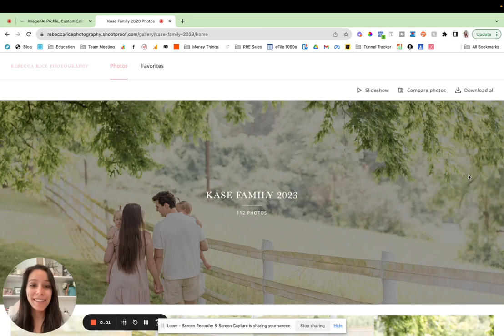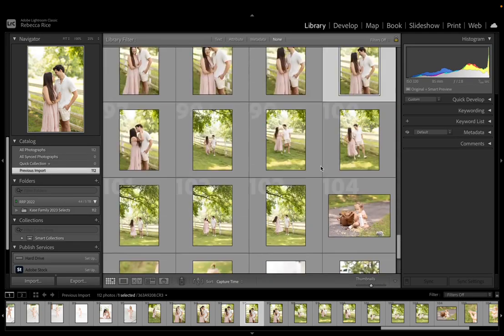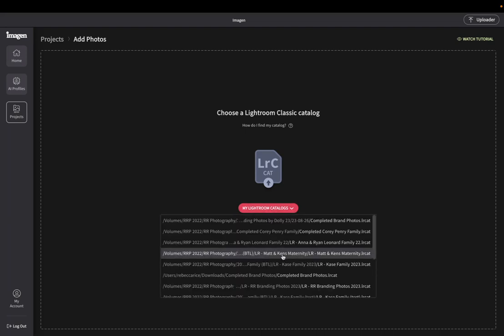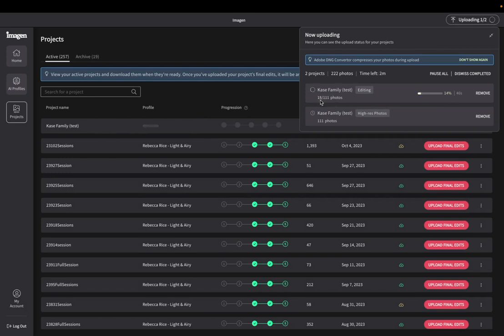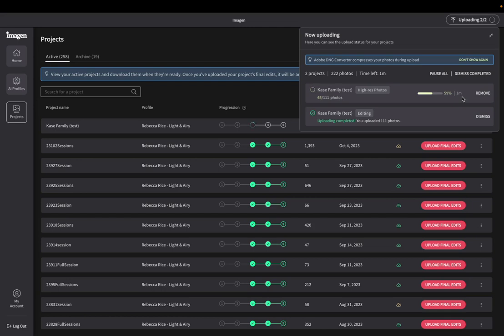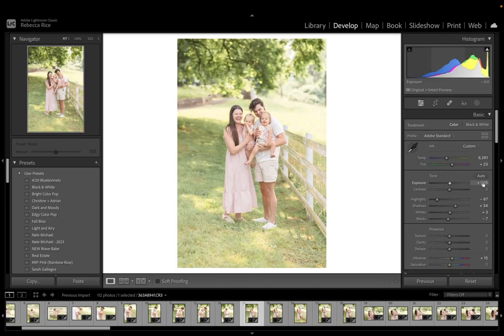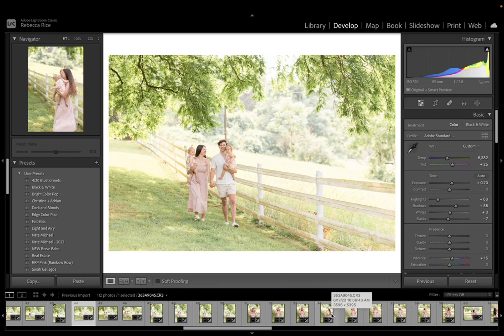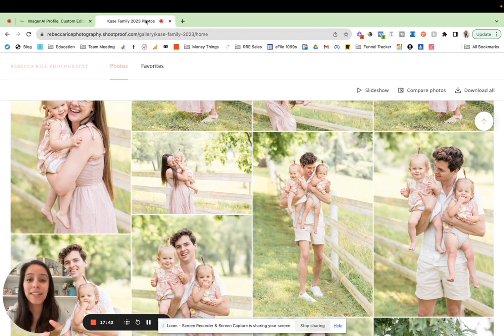How I Use AI to Edit Photos SUPER FAST | Imagen AI Tutorial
I'm sharing my screen so you can see EXACTLY what it looks like to use Imagen AI! Now you can understand the ins and outs of how this process works.

Chapters
0:00 Introduction
0:58 Try Imagen AI for Free
2:36 Imagen AI Editing Profile
4:23 Creating a New Project
6:28 Cost
10:50 Download to Review
12:51 Final Touches
14:45 Upload Final Edits to ImagenAI to Customize Your Profile